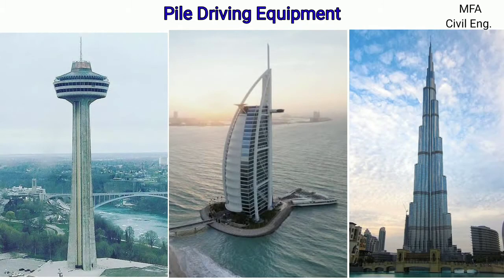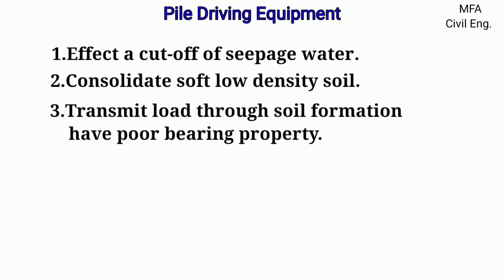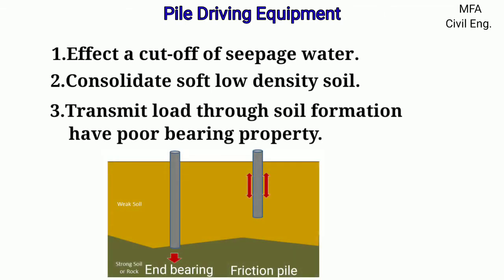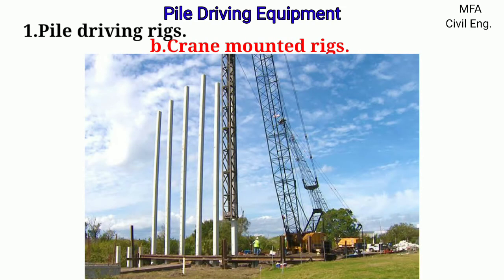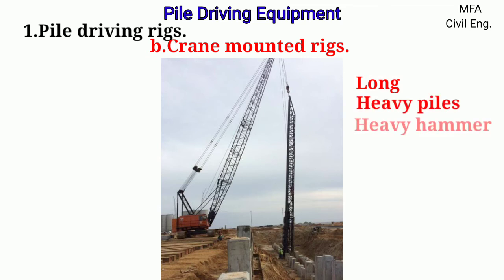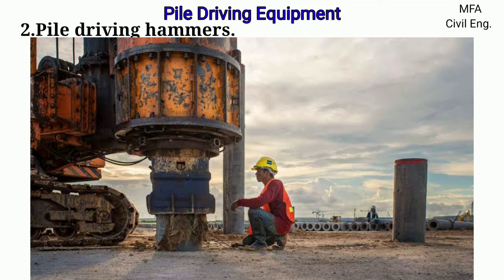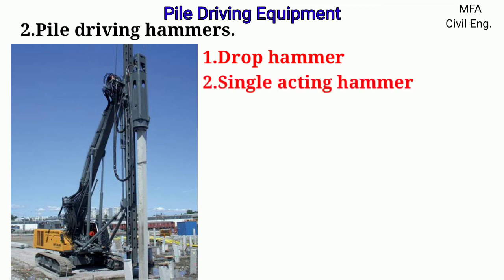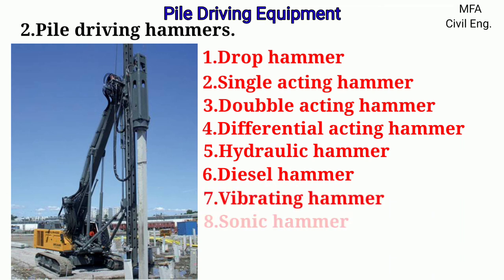Pile driving equipment.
Hello friends,

In this video we are going to see full detailed  information about Pile driving equipment and I am sure your all doubts related to the pile driving equipment, will be cleared after waching this video. So don't miss any part of the video watch till end.